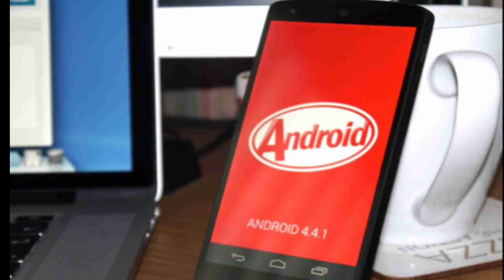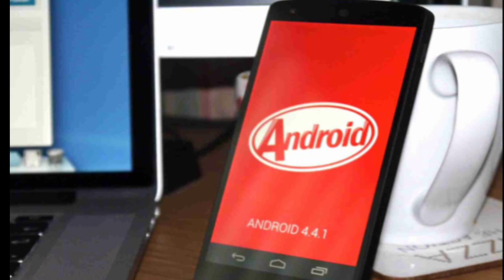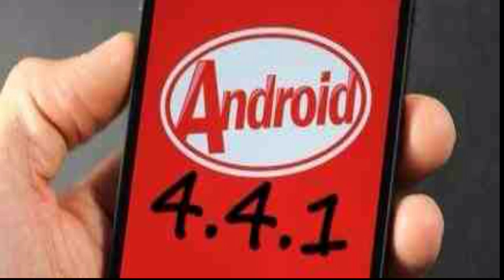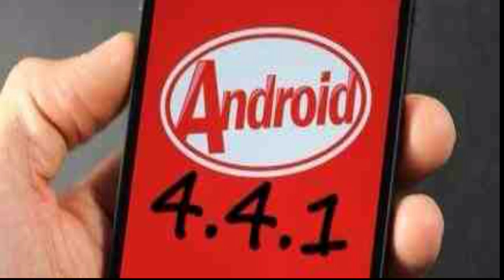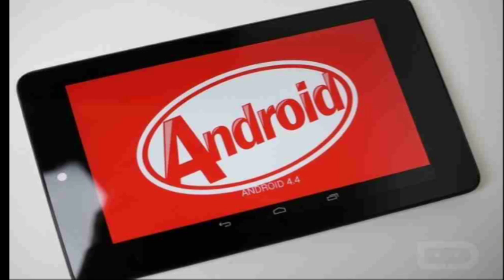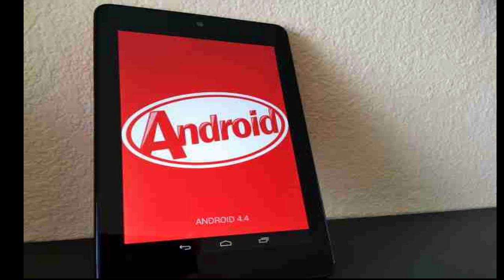Nexus 4 & Nexus 7 Android 4.4.1 KitKat Update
Nexus 4 Android 4.4.1 KitKat Update - Nexus 7 Android 4.4.1 KitKat Update. Both devices can now be update to the latest version of android the 4.4.1 Officiall KitKat. Though there is no improvement for nexus 4 Android 4.4.1 KitKat & Nexus 7 Android 4.4.1 KitKat Update. Only improvement is for Nexus 5 Android 4.4.1 Update which sone camera improvements so nonetheless the Android 4.4.1 for Nexus 4 & Android 4.4.1 KitKat for Nexus 7 2013 is Now Available.